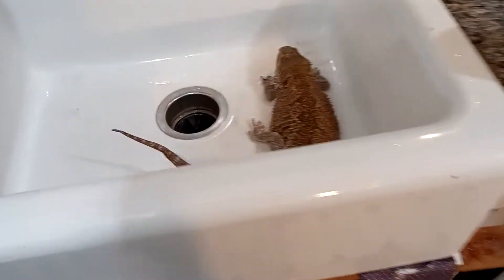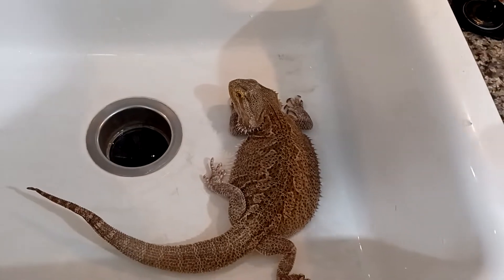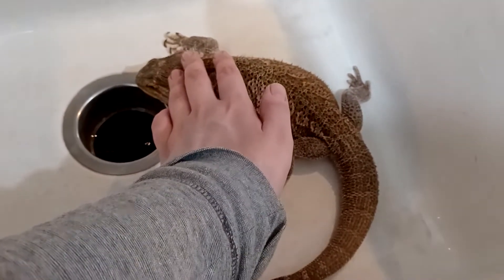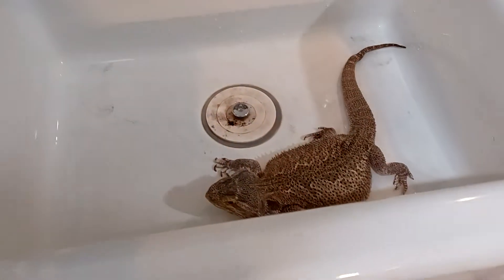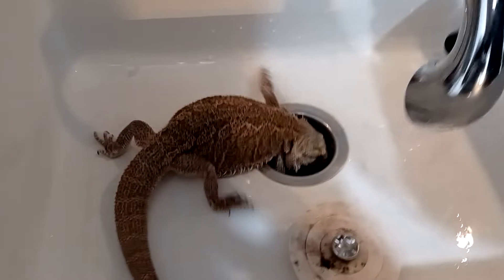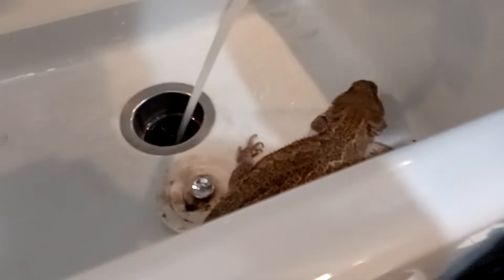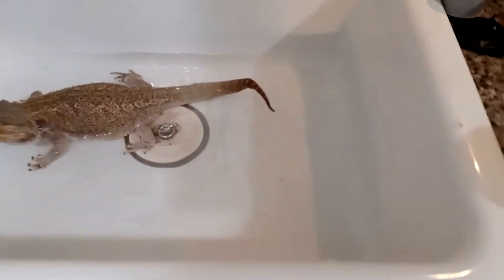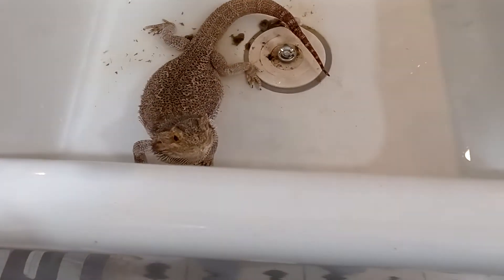Suicidal lizard Beardo tried to crawl into the garbage disposal WTF